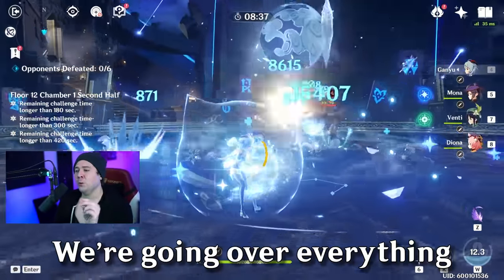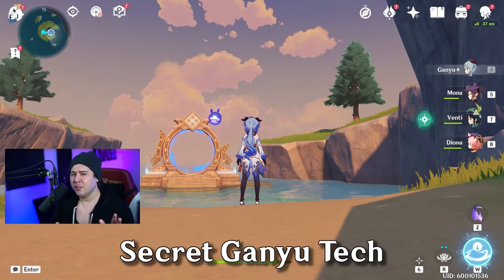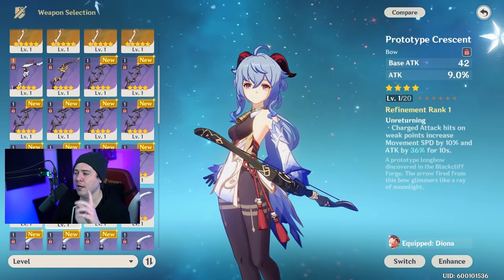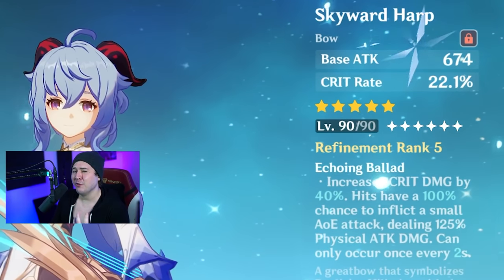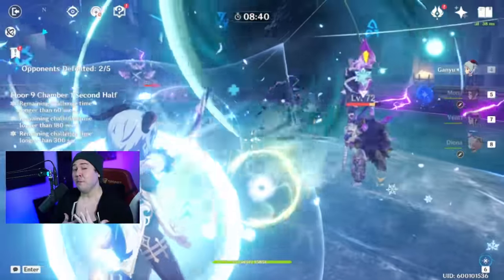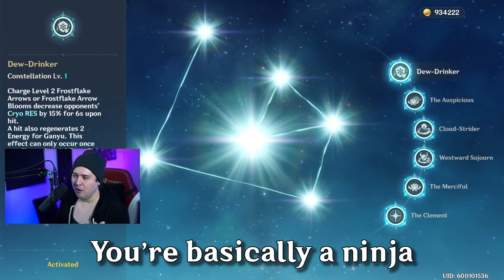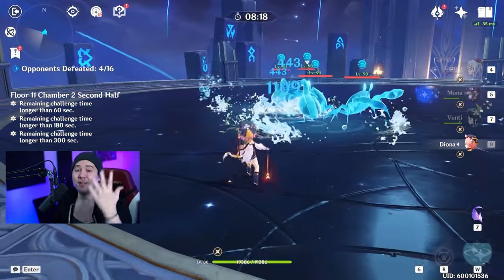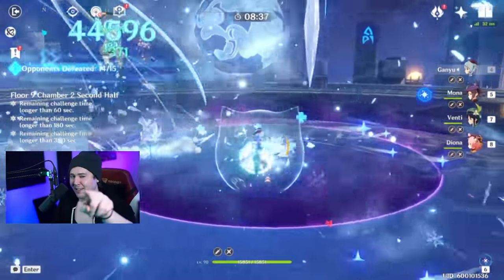Go PRO! UPDATED Best Genshin Impact Ganyu Guide & Build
UPDATED 2.4 Genshin Impact Ganyu build guide. F2P? All of it covered. The best Ganyu Build, Ganyu Team, Ganyu Artifacts & Weapon heavily impact just how good she can be.

More Stuff